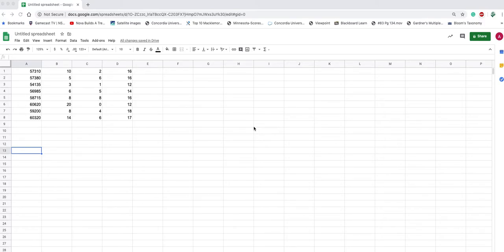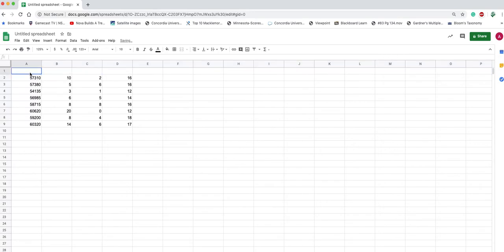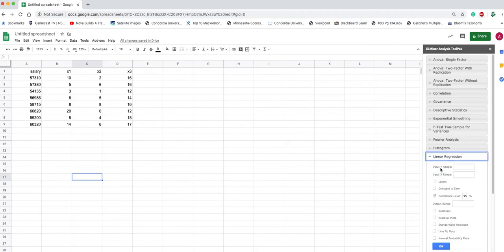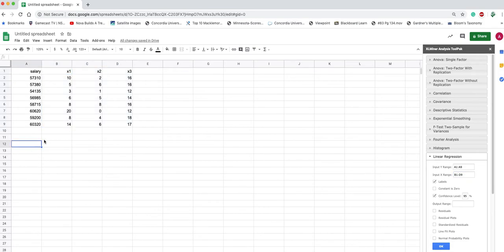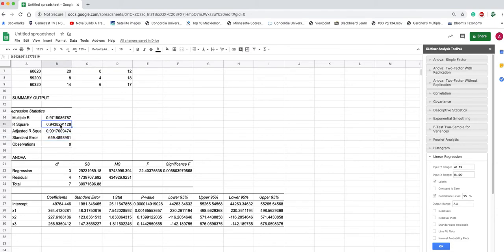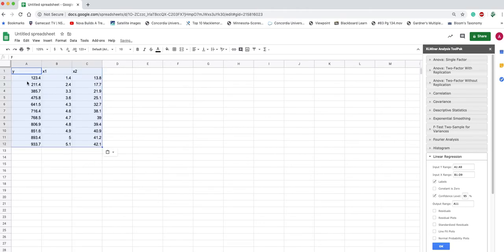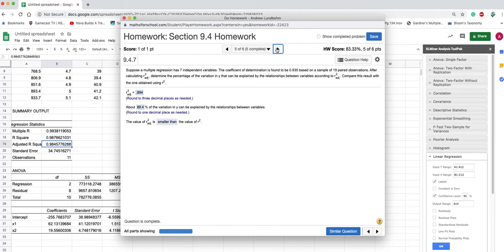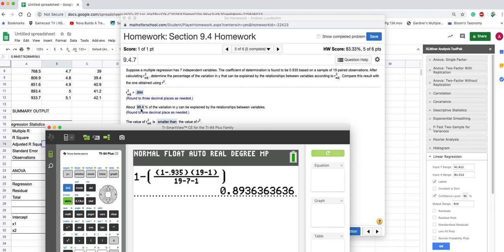p 509 Example 1 revisited using sheets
Larson Elementary Statistics. Example 1 revisited using sheets to find standard error and coefficient of determination